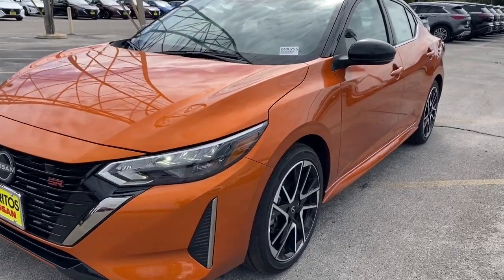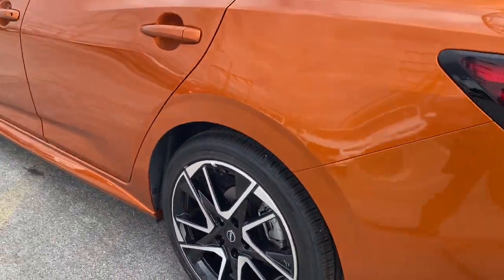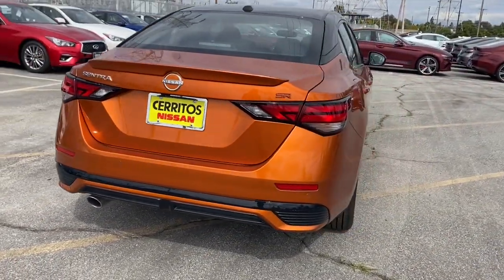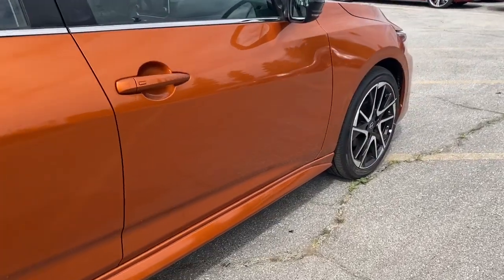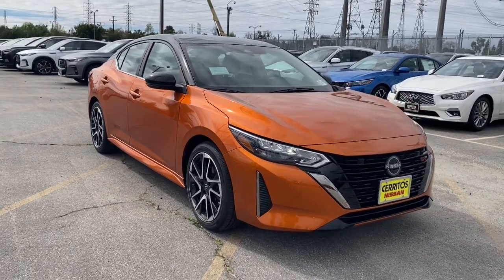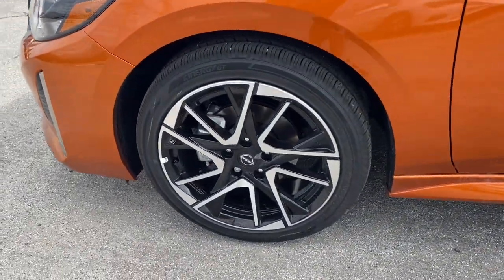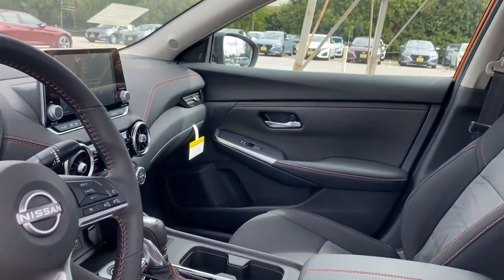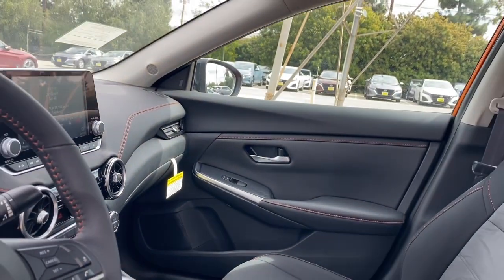2024 Nissan Sentra Cerritos, Los Angeles, Anaheim, Huntington Beach, Long Beach, CA 2400295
3N1AB8DV6RY211972 Monarch Orange Metallic/Super Black New 2024 Nissan Sentra SR available in Cerritos, California at Cerritos Nissan. Servicing the Los Angeles, Anaheim, Huntington Beach, Long Beach, CA area.

Cerritos Nissan
18707 E. Studebaker Rd

CVT with Xtronic Sport Cloth. 2024 Monarch Orange Metallic/Super Black Nissan Sentra SR FWD CVT with Xtronic 2.0L I4 DOHC30/38 City/Highway MPG